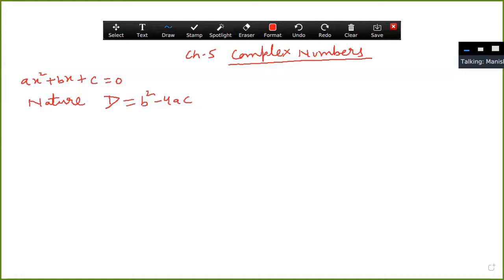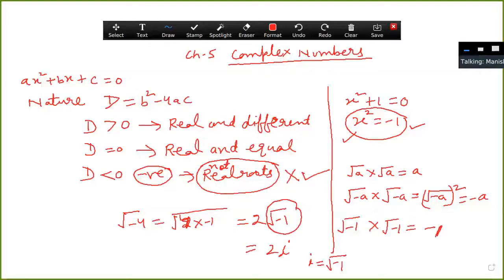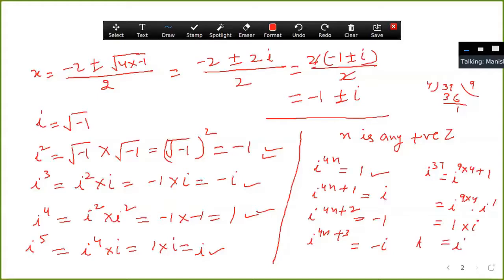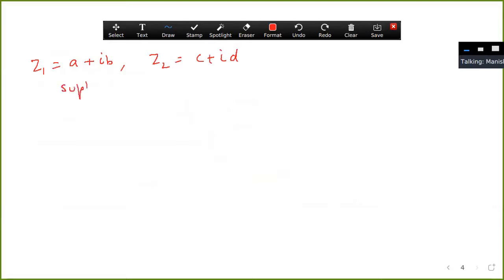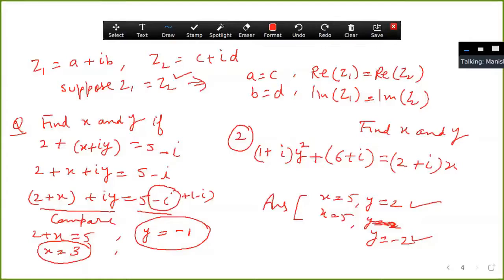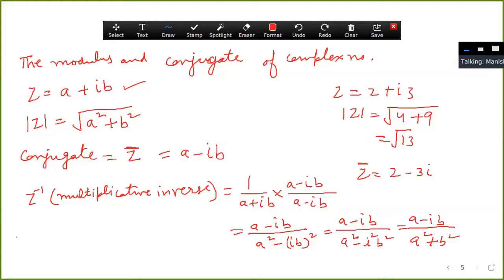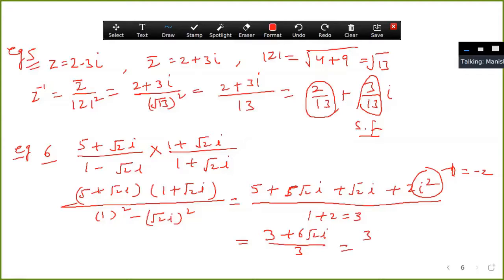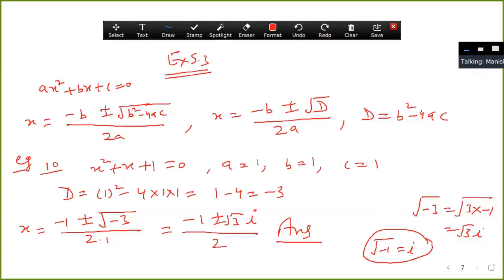Introduction of Complex Numbers | Ch-5 Complex Numbers Part-1 | NCERT Class-12 | Learning Zone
Hi